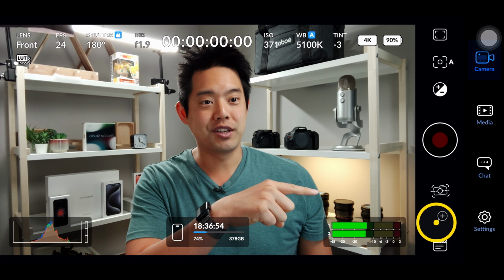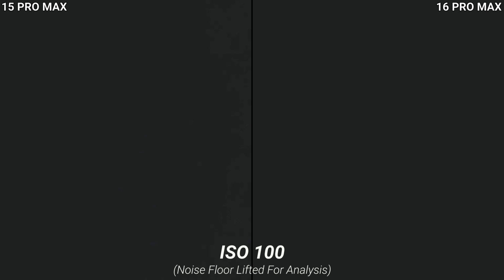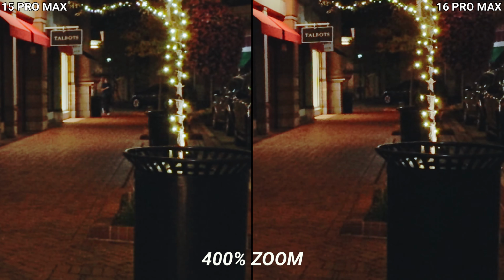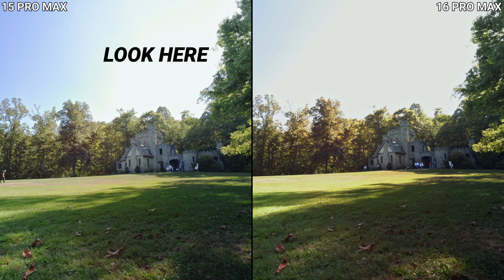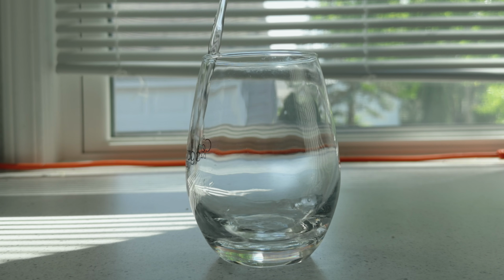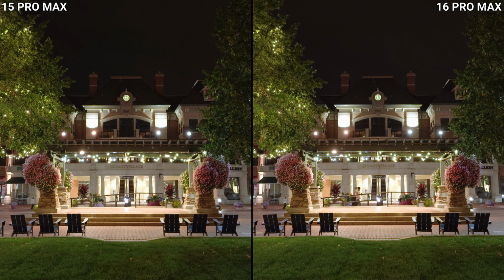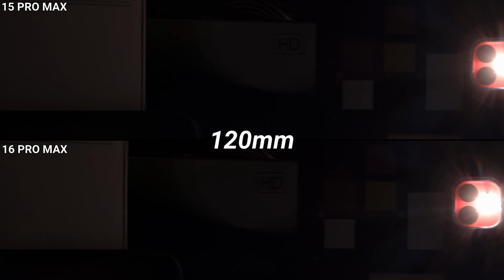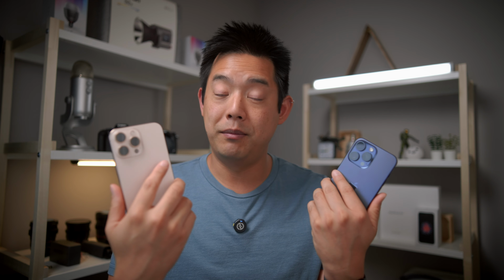iPhone 16 Pro Max vs 15 Pro Max | Camera Test | 4k 120p | Low Light | Apple LOG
The new iPhone 16 Pro Max comes with new camera upgrades that increase and improve performance from the iPhone 15 Pro Max.

Apple LOG to True Life LUT
Filmmaker Pure Basics Course

FREE Music I Use From Uppbeat

GEAR USED FOR EPISODE 🎥
Sony A7S iii
Sony Lens
Sony ZV-1
GH5 Lens
RØDE Video Mic NTG

Gear I use and talked about in this episode.

TIMECODE 🕐
0:00 13mm Samples
0:50 13mm Low Light
1:24 13mm Tests
2:10 24mm Samples
2:40 24mm Low Light
2:55 24mm Tests
3:22 4k 120p
3:37 Anti-Glare Test
4:04 New 13mm Sensor Analysis
7:06 New 24mm Sensor Analysis
7:50 New Anti-Glare Coating Analysis